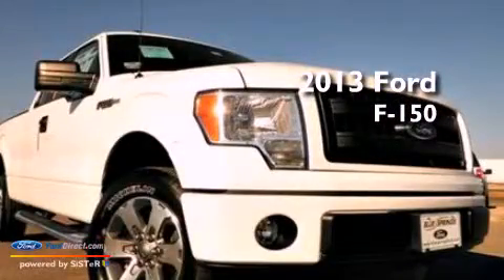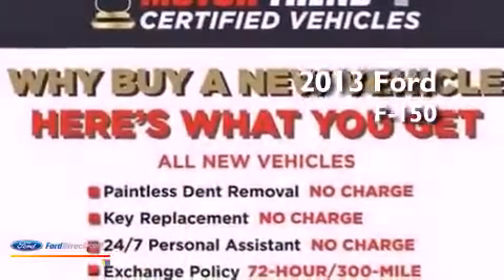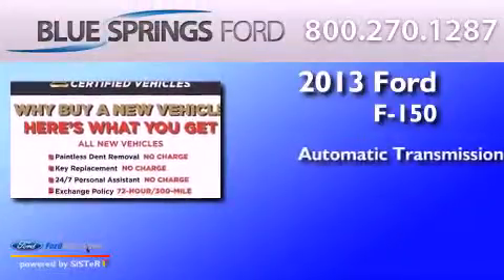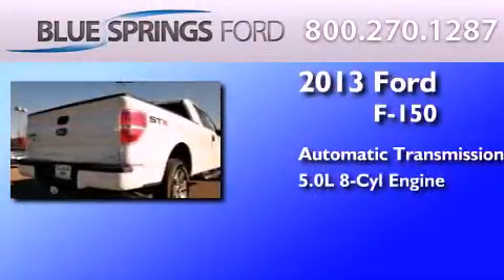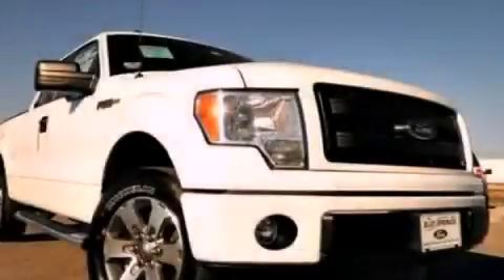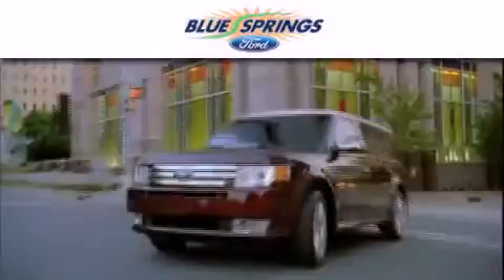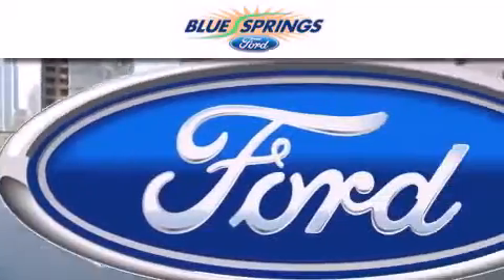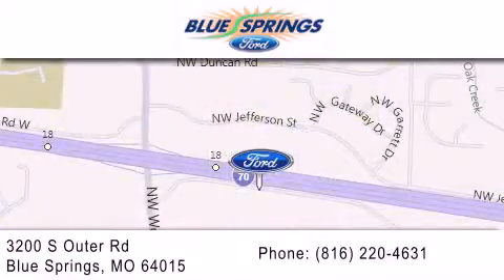2013 FORD F-150 Blue Springs MO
Year : 2013
 Make : FORD
 Model : F-150
 Engine : 5.0L V8 32V MPFI DOHC
 Trans . : 6-SPEED AUTOMATIC
 Exterior : OXFORD WHITE
 Miles : 3
 Interior : STEEL GRAY
 Stock : 13544